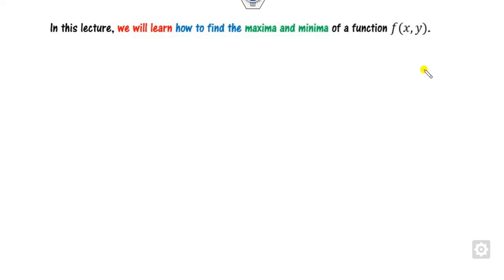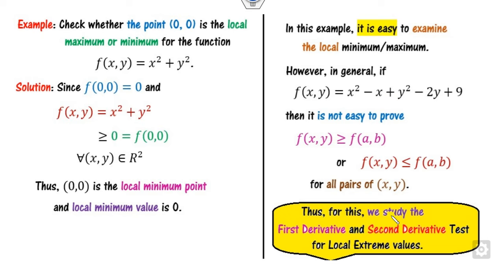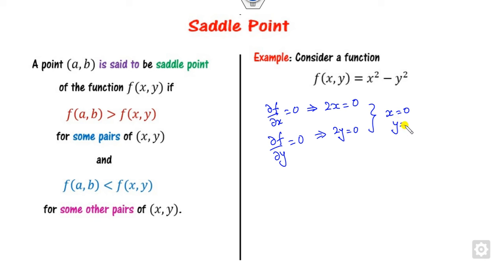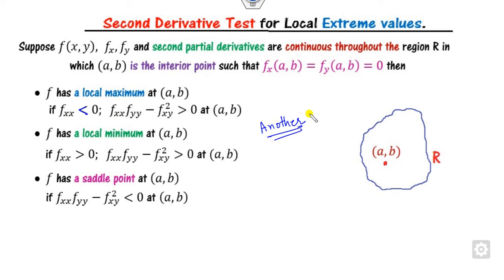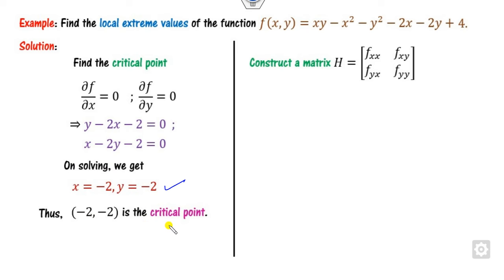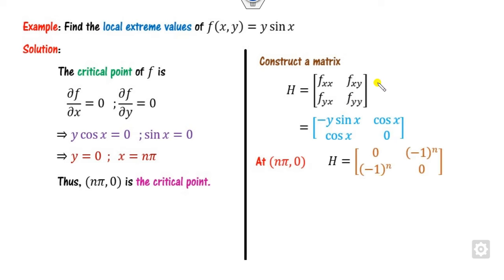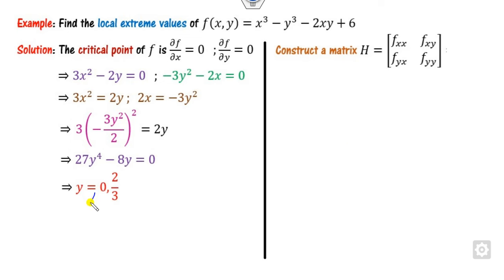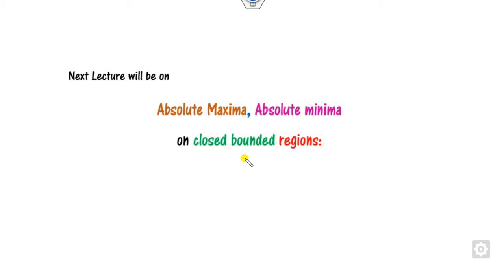Extreme Values and Saddle Points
This lecture explains Extreme Values and Saddle Points and their examples partialderivatives chainrule.